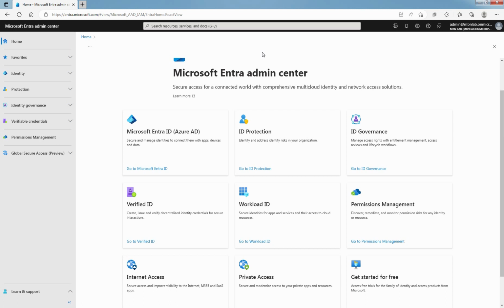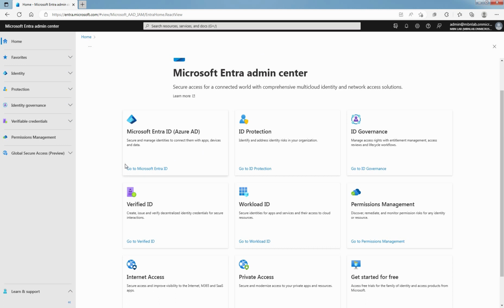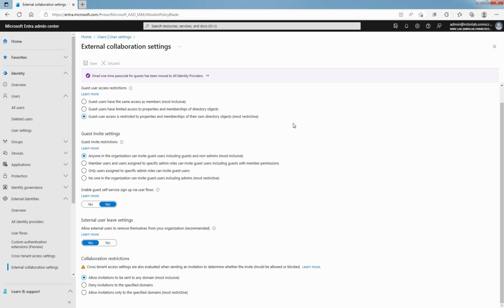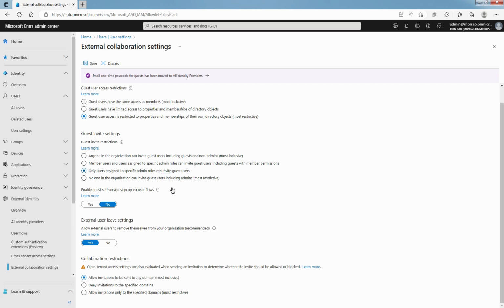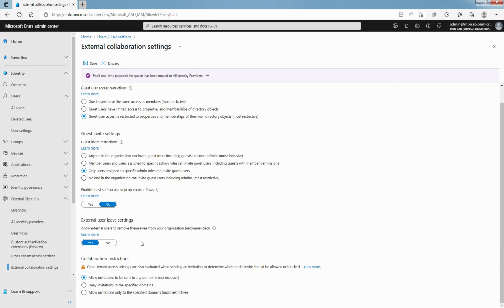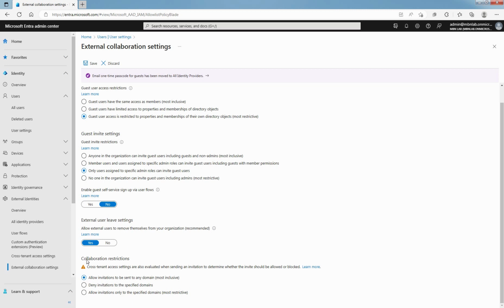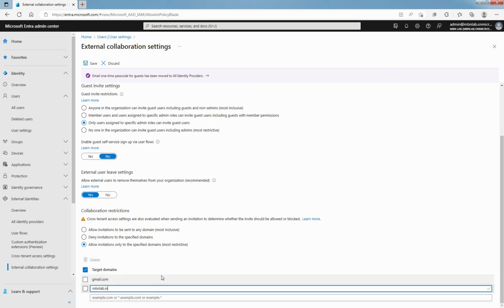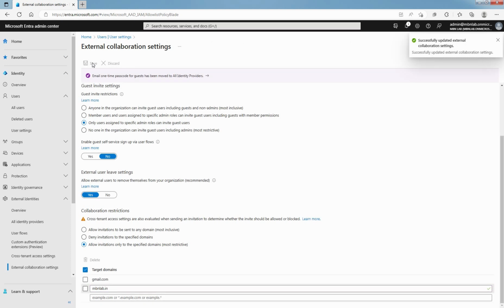SC-300 LAB14. External Collaboration settings in Microsoft Entra ID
Microsoft Entra ID Video Tutorials:

This is a short video on How to Setup External Collaboration settings in Microsoft Entra ID.